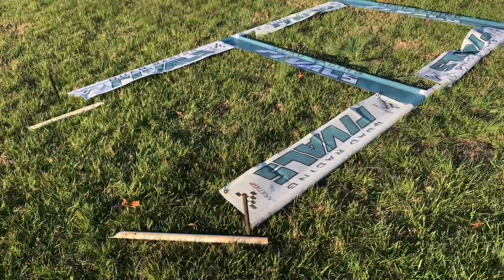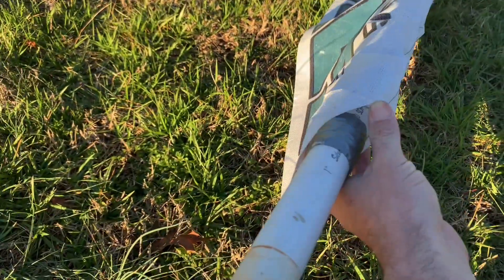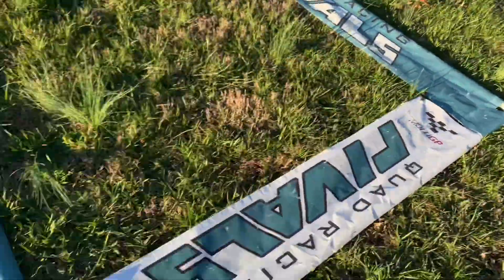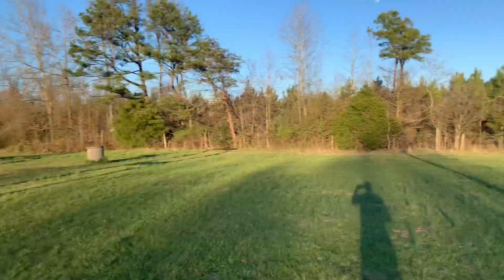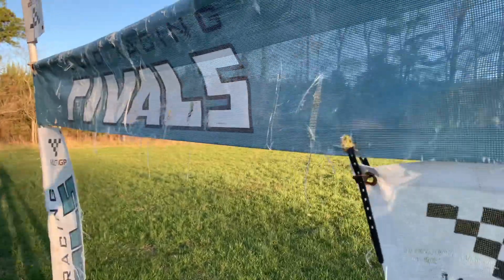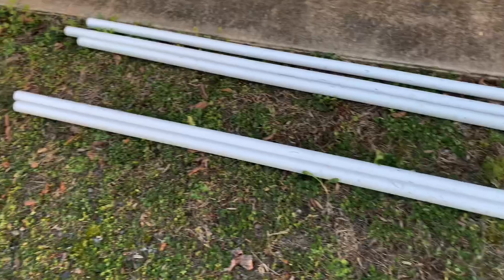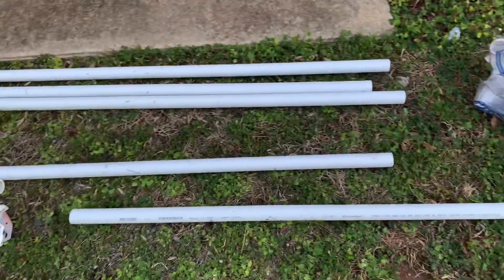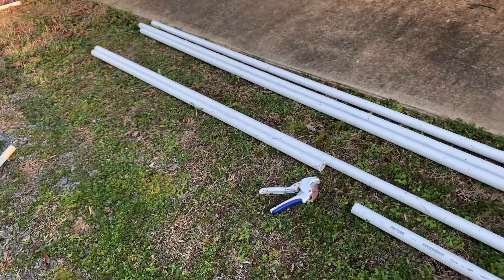MultiGP stacked gate - all pvc version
Since I know some people don’t like using metal conduit for their gates. Here is a version of my stacked gate using all pvc with no special connectors or tools needed.